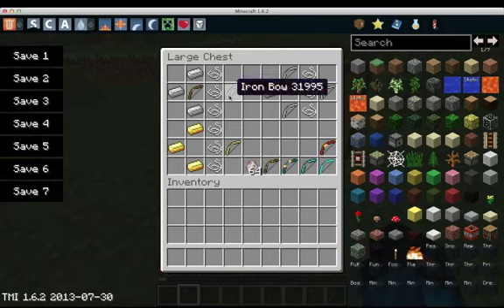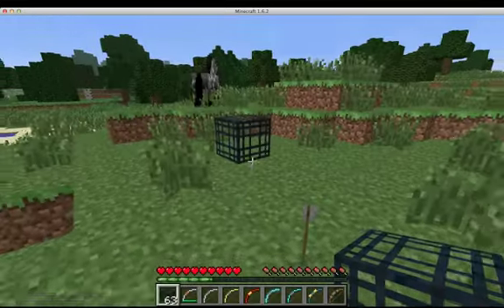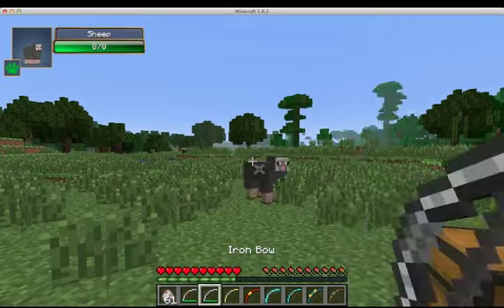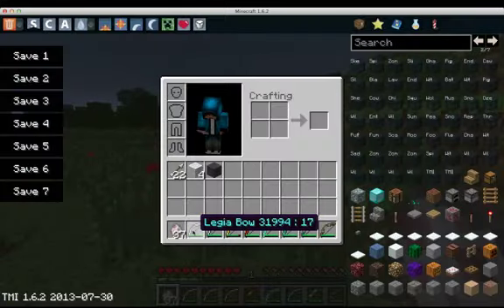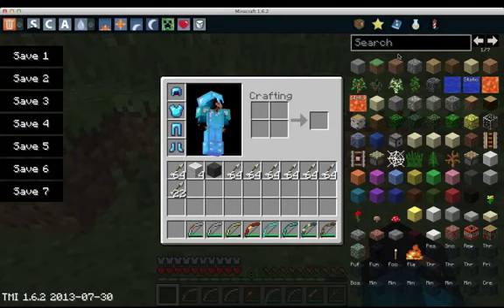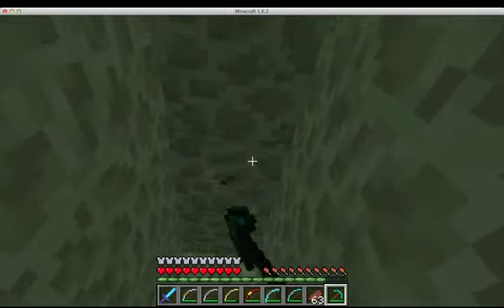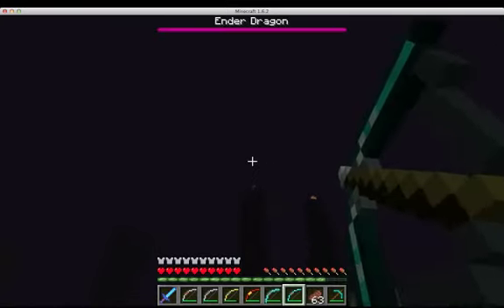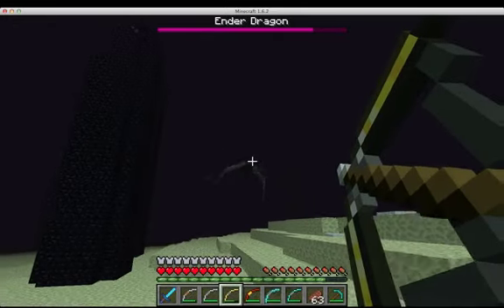More Bows Mod Showcase!!!